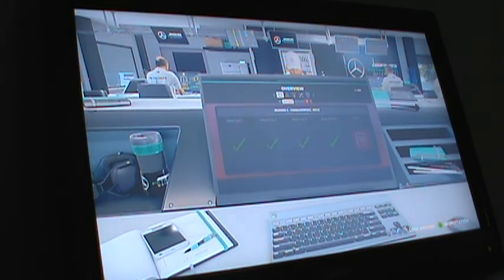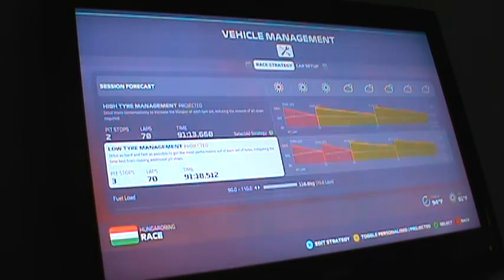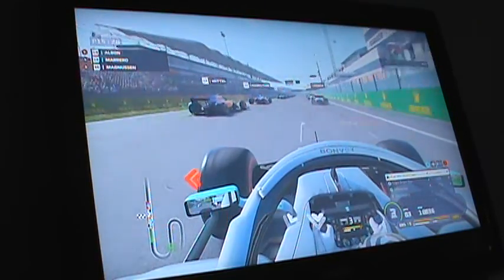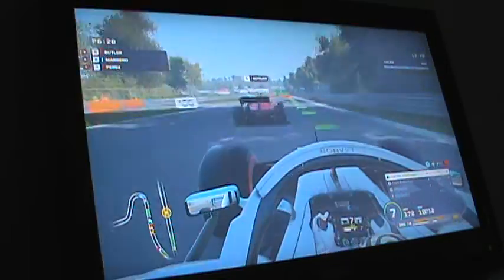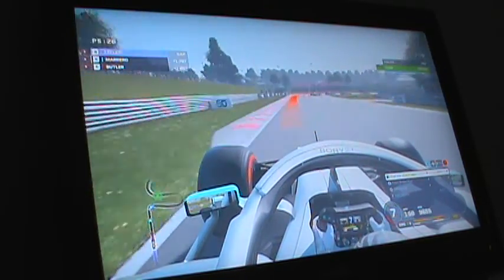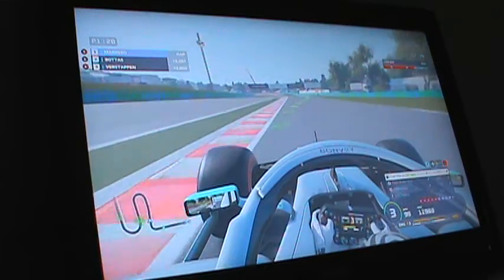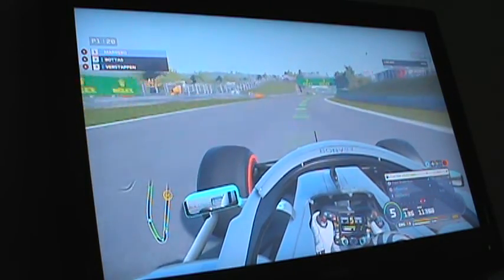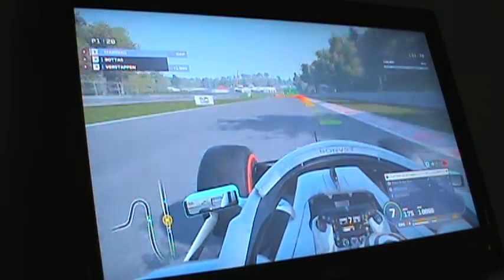F1 2019 CAREER MODE S3 PART 55-1 HUNGARY GP STARTING 14TH TO 1ST IN 4 LAPS WITHOUT ANY MISTAKES